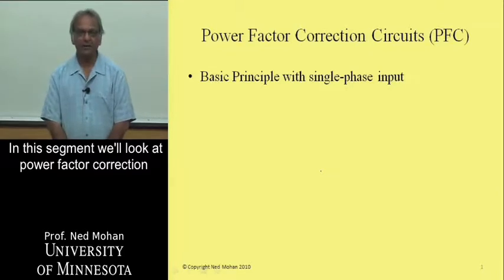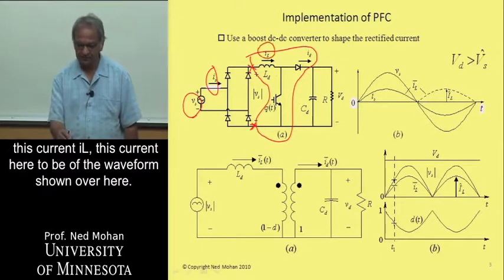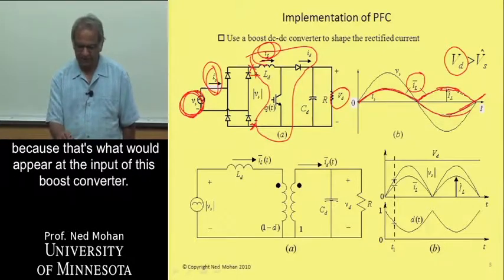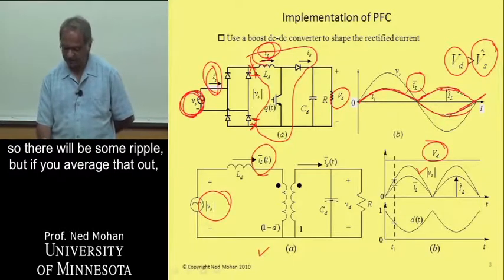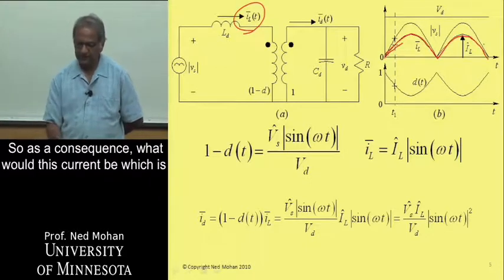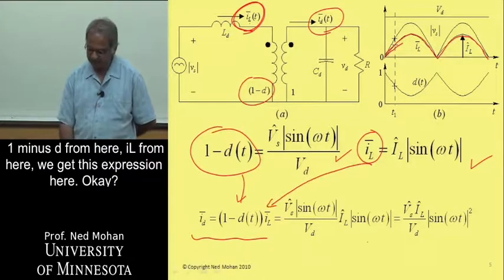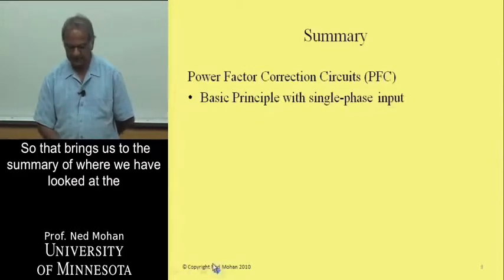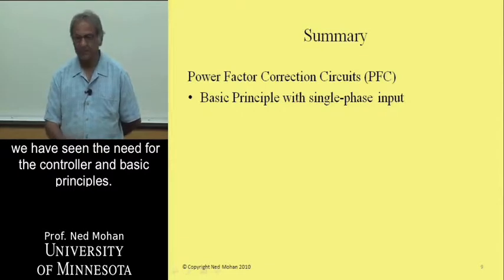PowerElectronics Module17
PFC-Fundamentals